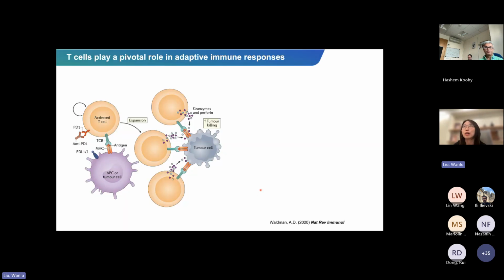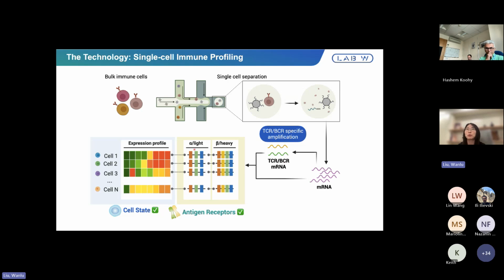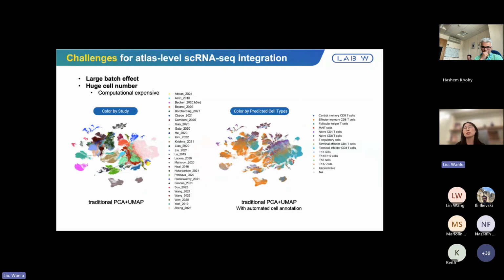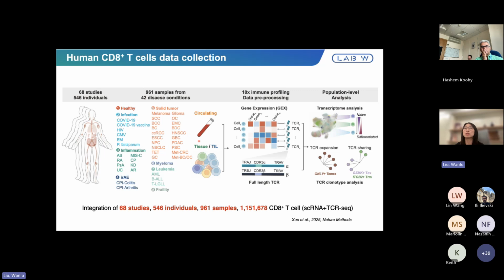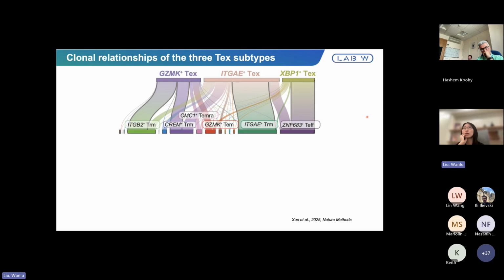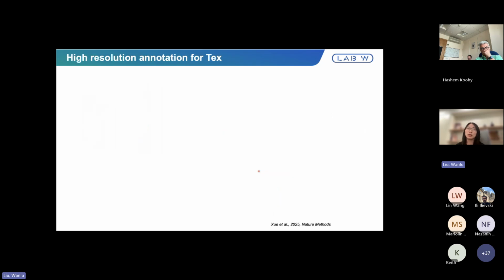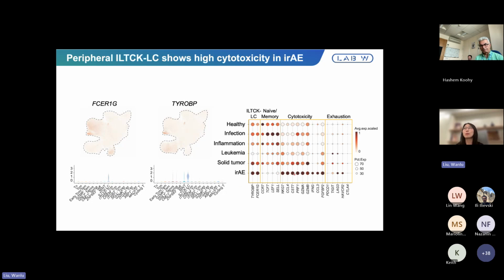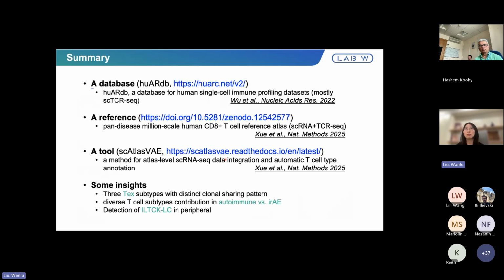Exploring Human T Cells and TCRαβ Repertoires at the Single-Cell Level By Dr Wanlu Liu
In this webinar, Dr. Wanlu Liu from Zhejiang University presents her team’s recent work on TCR and gene expression (GEX) data curation and model development. She discusses strategies for harmonising data from diverse sources and shares case studies demonstrating how these integrative efforts are helping to address key immunological questions.